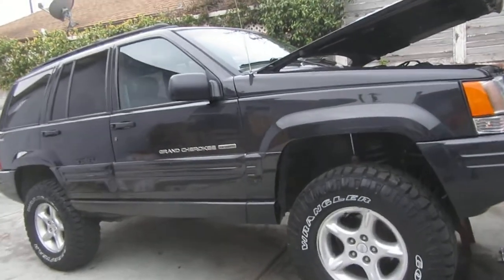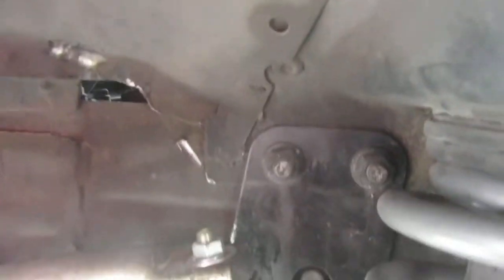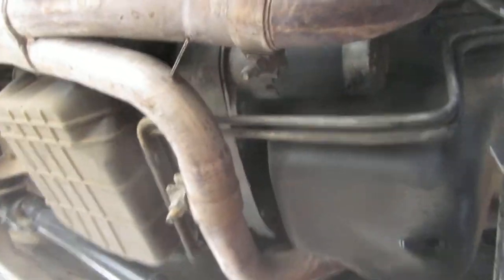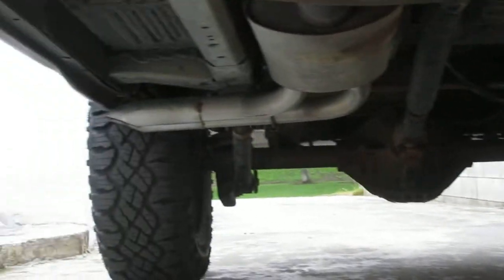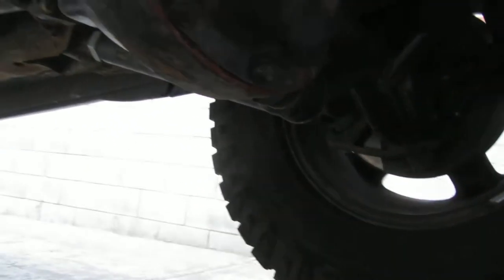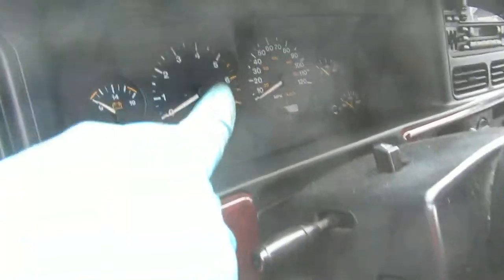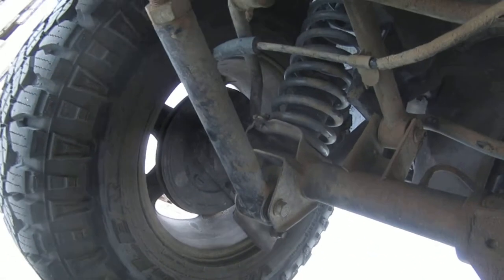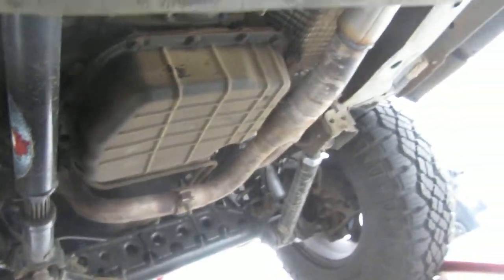Dark Z Update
This video discusses the first 3000 miles of my 5.9 ZJ; since, the installation of a Rough Country 4 inch short arm lift kit.
I show the lift kit's interference issues.
The Adam's Driveshafts have worked perfectly.
Changing the oil has gotten even more tricky.  I have to jack the front bumper to move the front control arms, out of the filter's way.
Other than that; so far so good.  :-)